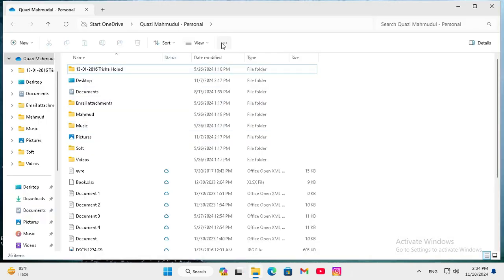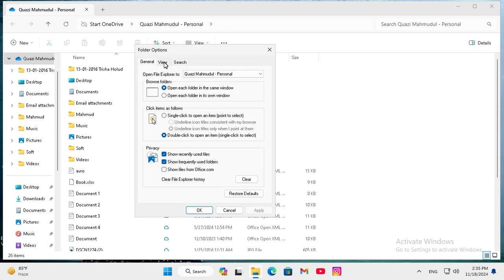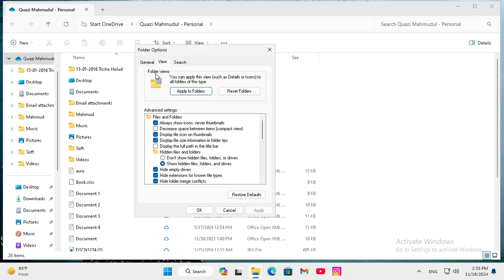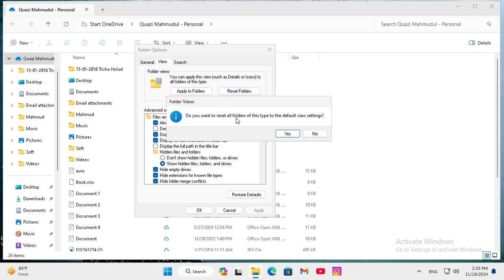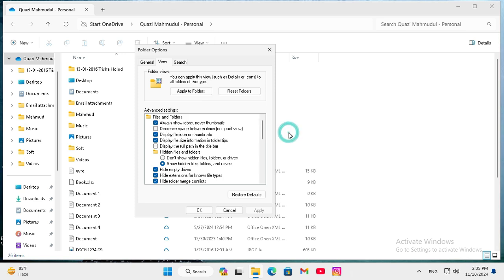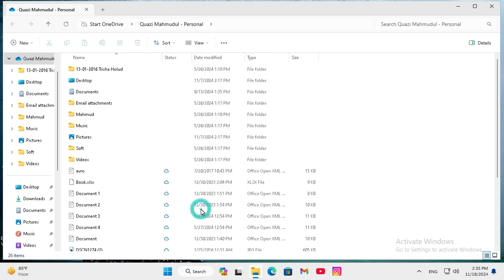How to Set Default Folder View for All Folders in Windows 11